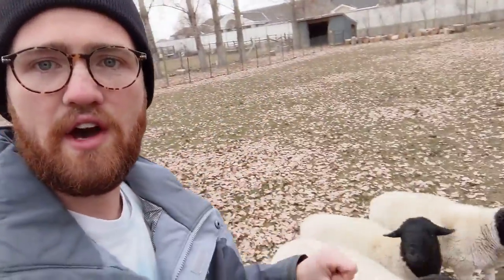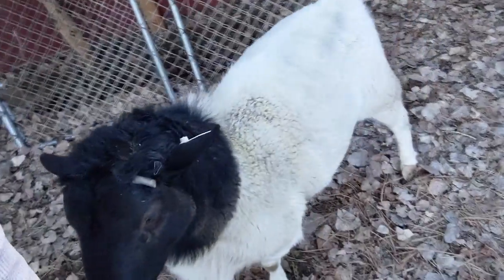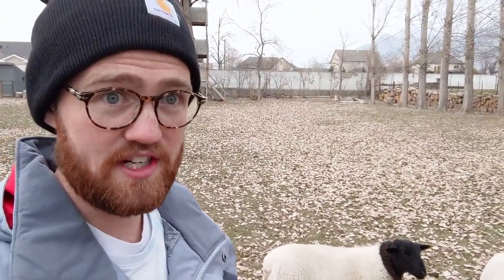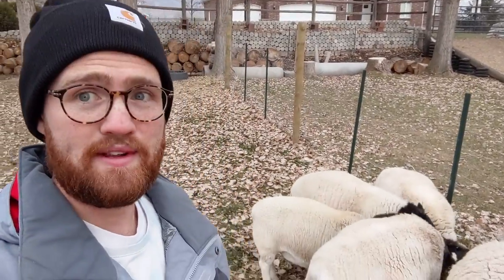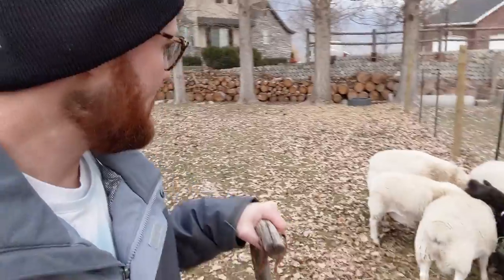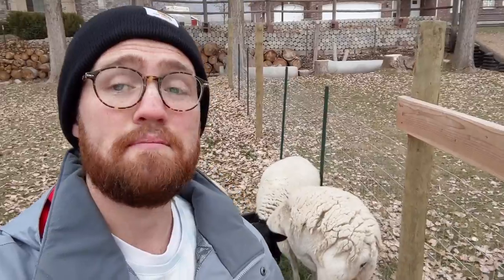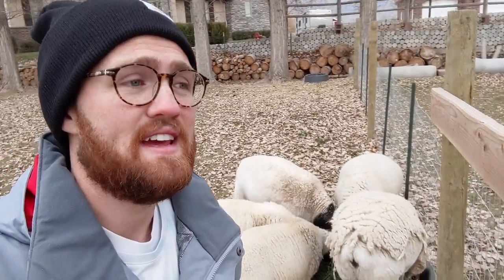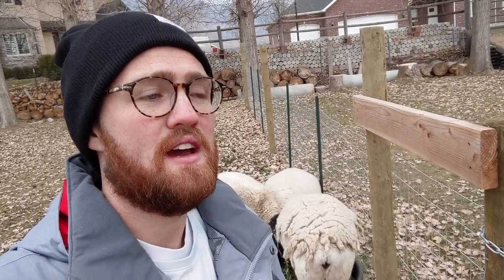Ewe and Ram Management | AKA how to get the more lambs next year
Hello! Today we're talking about how to get the most bang for your buck: getting more lambs during lambing season! The health of your flock is obviously always important but if you cushion that health while you have a ram visiting your ewes can deliver more lambs for you. That's what this video is all about, and I hope the information in this video helps you deliver more lambs next lambing season.